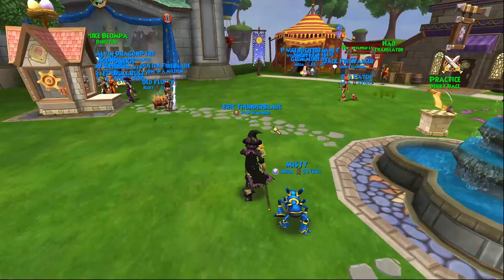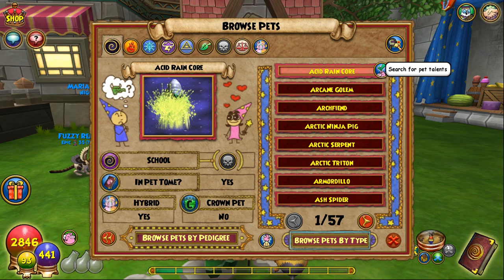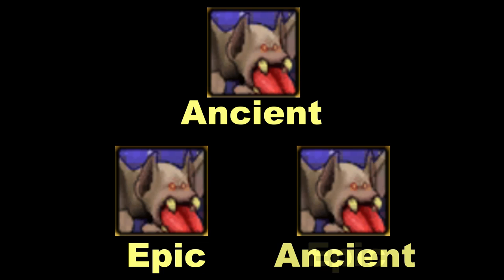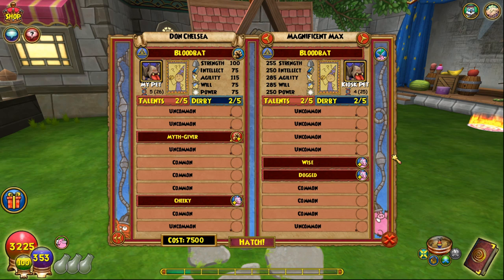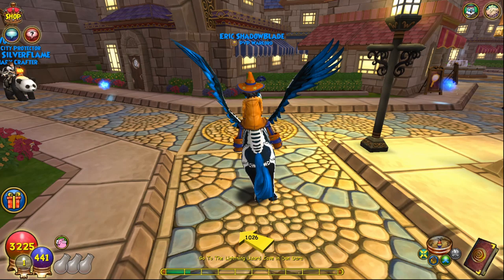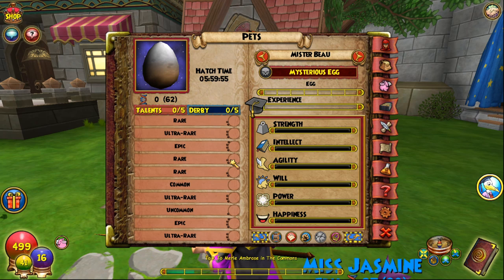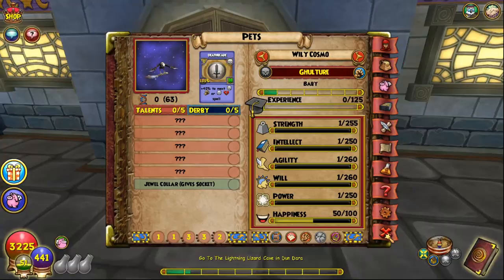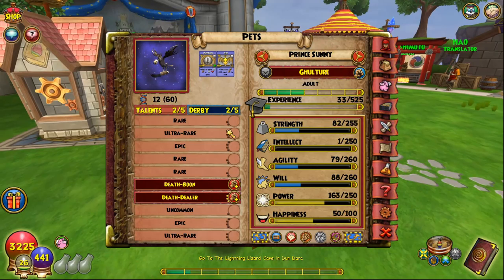Wizard101: Pet-Copying Guide (DO NOT USE BLOOD BATS, OUTDATED - Read pinned comment)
Hey everyone, this guide is outdated because Bloodbats were found to be horrible and also sticky talents existing is also untrue. For more up-to-date pet guides, check out Wenius' channel:

Hello everyone, and welcome to my pet-copying guide for Wizard101 on YouTube! This method ensures you spend as little gold as possible and also track your progress when trying to copy a pet in Wizard101. I will try to upload videos of me copying more pets in the future as well to show that this method works for any pet.

My setup:

Case: Fractal Design Define Mini C TG

Processor: Intel Core i5-8400

RAM: 16GB DDR4-2666

Motherboard: ASRock Z370M Pro4

GPU: MSI Gaming X GTX 1060 6GB

Desk: IKEA Bekant Desk

Microphone: RODE PodMic
Monitor: BenQ XL2411P